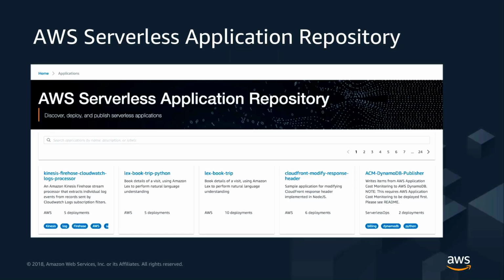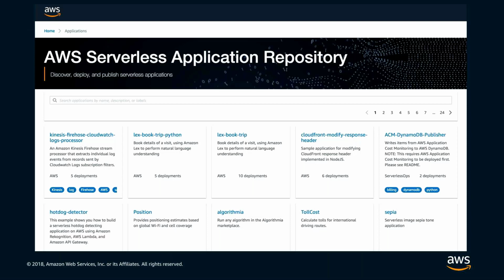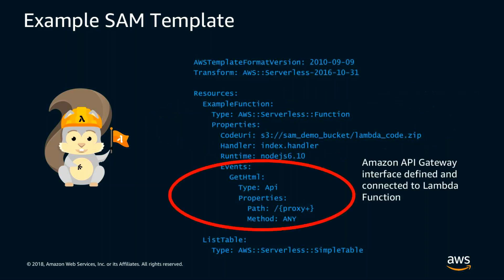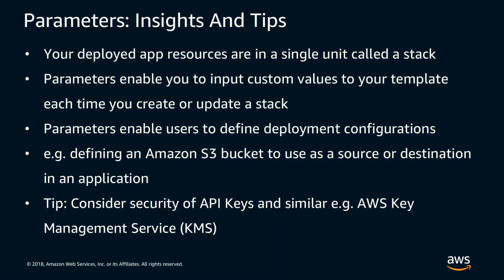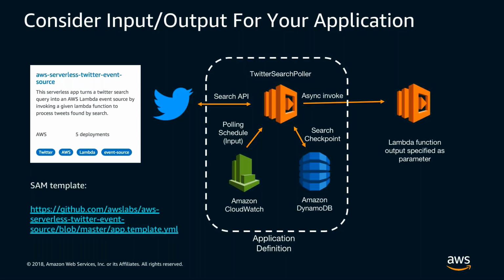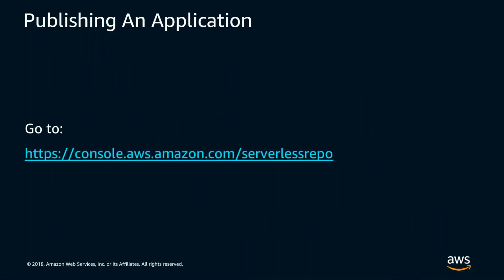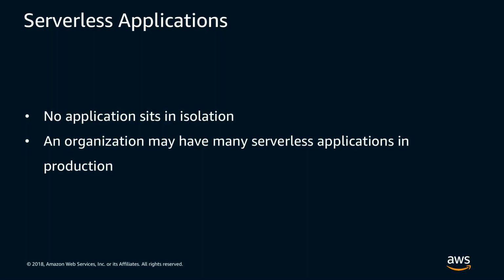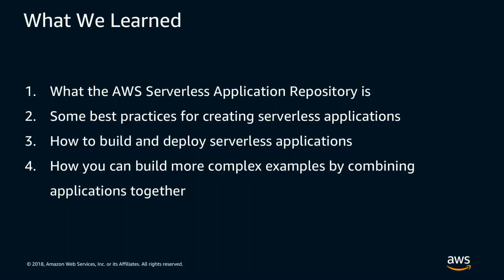Tips and Tricks for Building and Deploying Serverless Apps In Minutes - AWS Online Tech Talks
Learning Objectives:
 - Teach best practices for building and deploying serverless apps and introduce the AWS Serverless Application Repository
 - Show step-by-step examples for building and deploying serverless apps